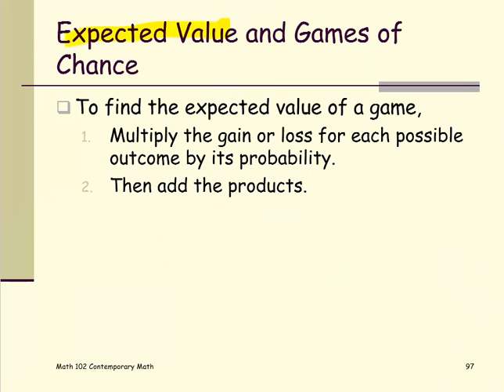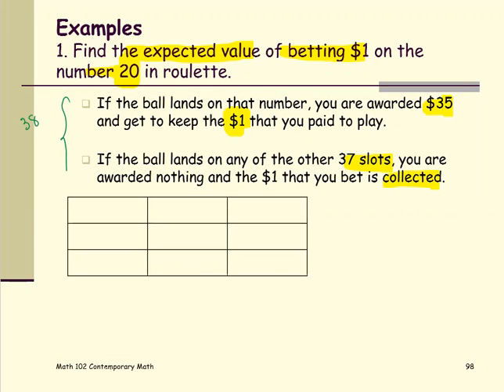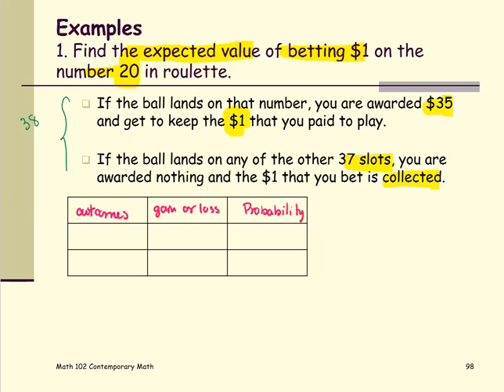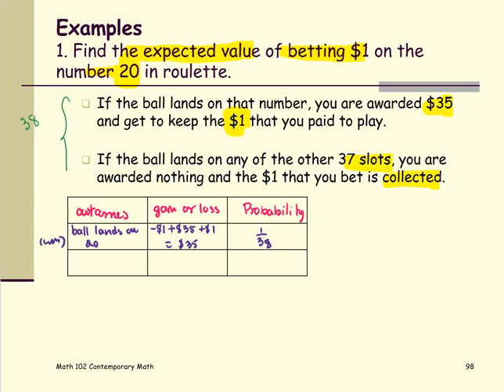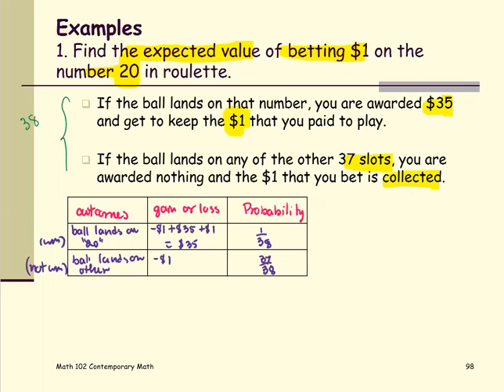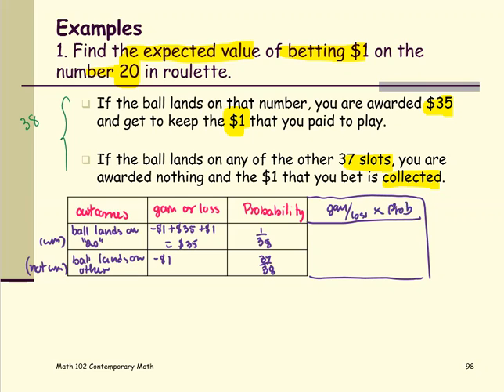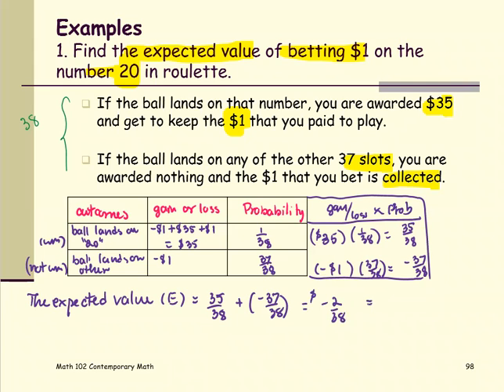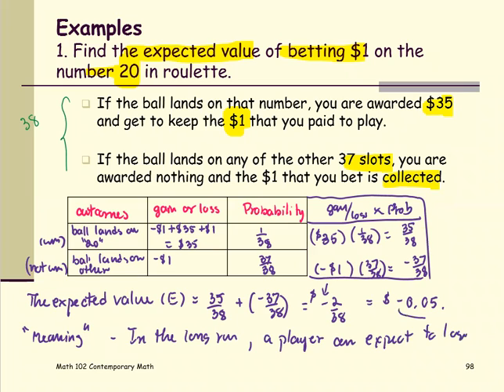M102 Sec11_8 Expected Value - Game of Chance, Roulette Game